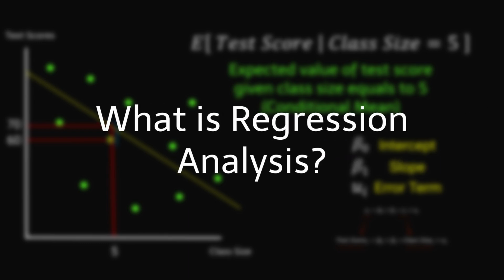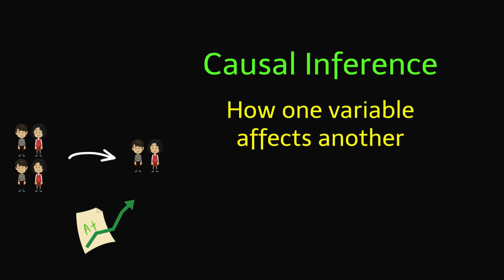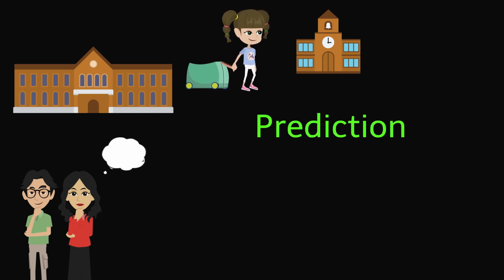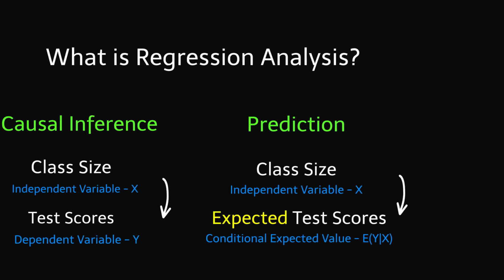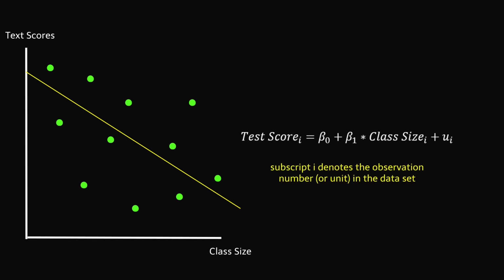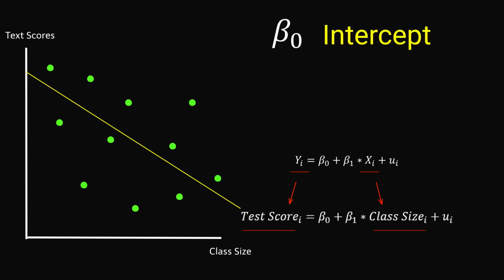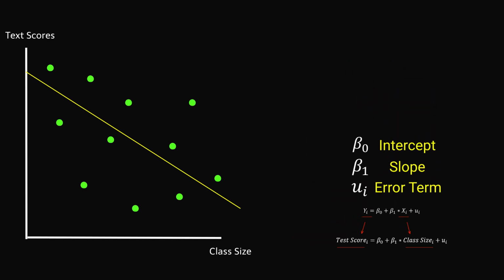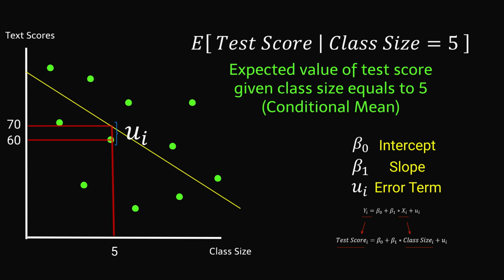What is Regression Analysis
Regression analysis is one of the most powerful tools in economics and data science. It helps us understand how one factor influences another — like how study time affects exam scores, or how prices shape consumer demand.

In this video, we break down the core idea behind regression in a simple and visual way. You’ll learn what regression means, how it works, and why it’s essential for analysing data, testing theories, and making predictions.

Whether you’re a student, researcher, or just curious about how data explains the world, this video will give you a clear and intuitive understanding of one of the most important concepts in modern analysis.